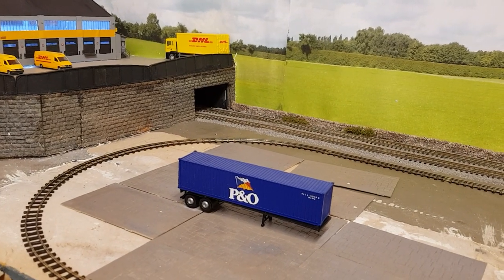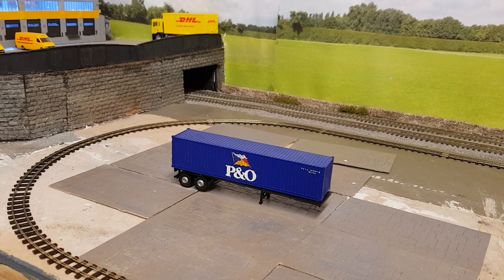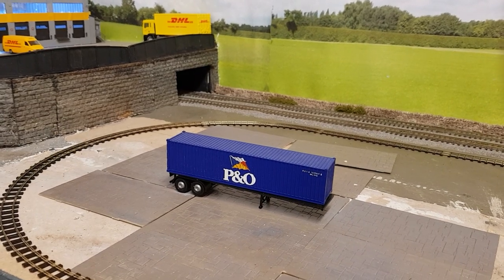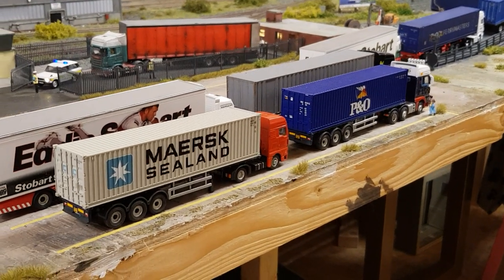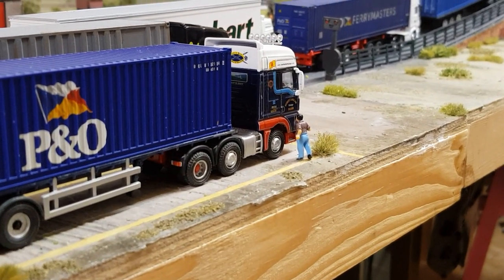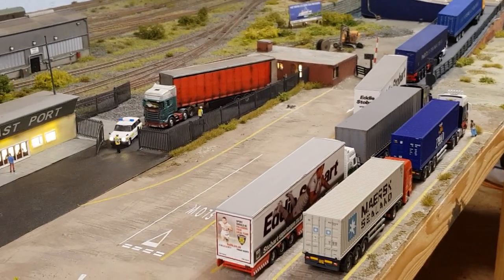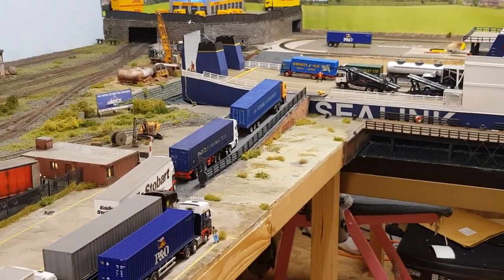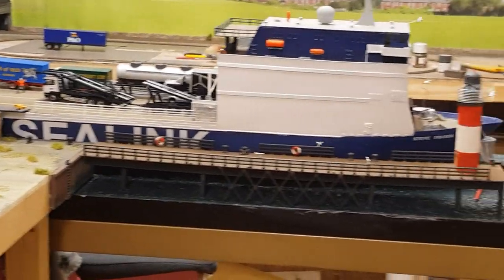Model Railway East Port update -17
Link to stone walls